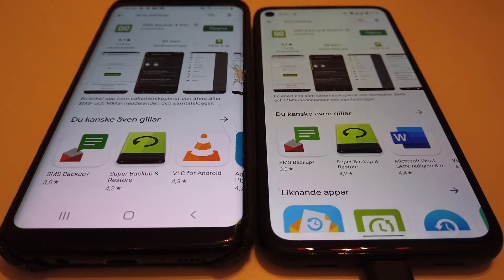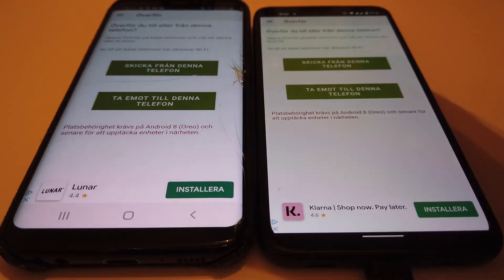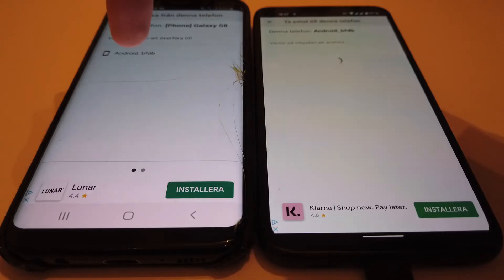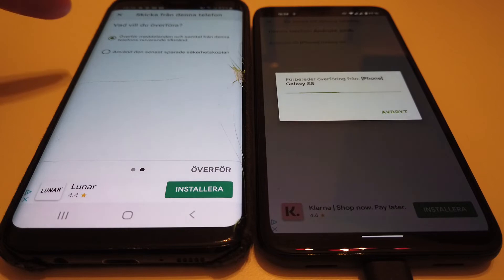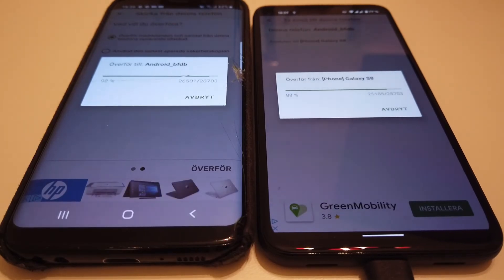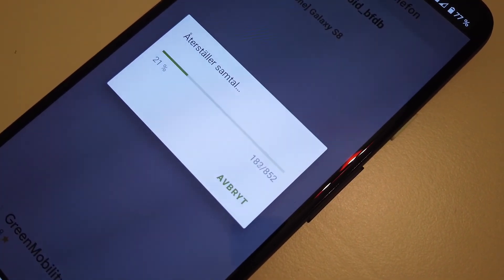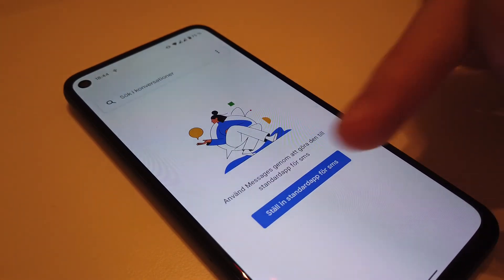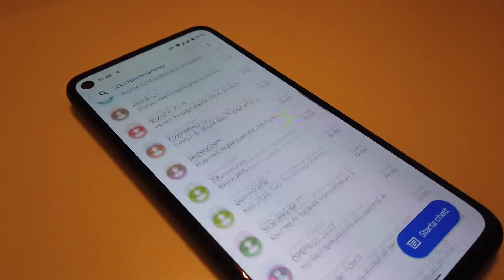How to Transfer Messages from Android to Android - Transfer all SMS / Texts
Have you changed to a new android phone and didn't get your texts transferred in the setup process? With this solution you can get both you SMS inbox and your call log restored which is pretty handy to not loose half of your life because you changed phone. Let me know if you have any other suggestions for how to do this as simple as possible.

Chapters:
0:00 Intro
0:15 Install app
0:31 Transfer process
2:04 In the new phone
2:54 Mission Accomplished

2 TB Extra SSD
Main Camera

Transcription of video:
Are you also a bit frustrated after getting a new Android phone and realizing that during the setup process, your text messages didn't get transferred to the new phone? Fortunately, there is a relatively simple solution to this, and I'm going to show you in this video. First of all, you want to install the application, SMS, backup, and restore on both your devices. This is my new pixel 4. A, and I am opening the app there. This is my old Galaxy S8 where I'm opening the app. Then you want to go to the transfer page on both the phones. On the old phone, you will click send from this phone. Then you need to accept all the permits that it is asking for, both during install and for transferring. On the new phone, you press receive on this phone, and then you let it receive data here. Now you need to be on the same Wi-Fi network with both phones. The phone is showing up on the old one here. You can click on it and then you can accept the pairing. When I accept the pairing, I once again have to accept and restore here. And when I click that, it starts transferring the text messages from the old phone to the new one.

I get a prompt here. Do you want to transfer messages and phones from the phone like it is right now? Or do you want to use a backup? I want to do it with the current state of this phone. I have 852 calls in my log and about 5,200 text messages that are now being transferred over Wi-Fi. It takes a bit of waiting time for it to compress everything and send it over to the new phone. Once it's done, the old phone is done with the process and we can put it away. The new phone prompts me that it has to change the standard app for text messages to be able to restore the messages. I will let it do that and change the standard app for SMS, backup, and restore so that it can restore all my calls and my messages, and then I will be able to switch back to the regular messaging app. It then restores all the calls and texts from the backup that I just transferred. After a bit of waiting time, it says that it has successfully transferred my phone calls and messages. I then go into my text messages app, and there I just click the button to set this as the standard for messages.

After a little bit of waiting time, my old text messages seem to be all restored here in the phone. Now I have some 6,000 text messages that I can keep as memories from times that has been.